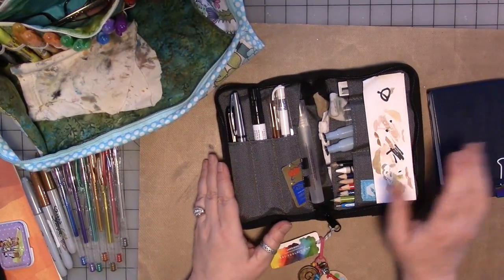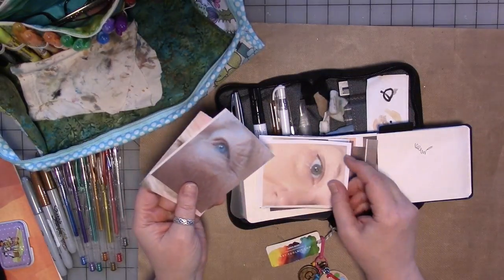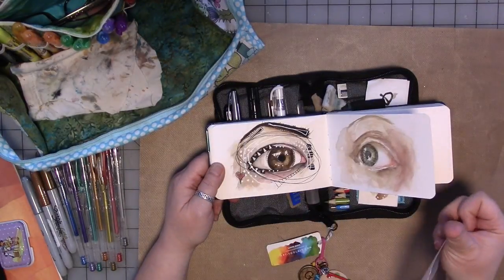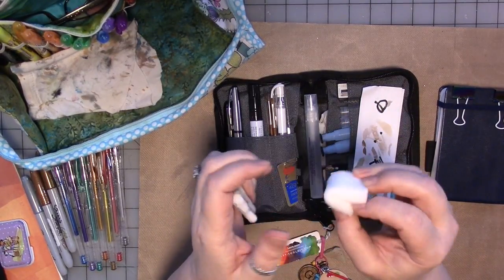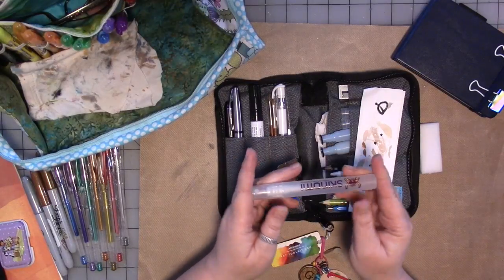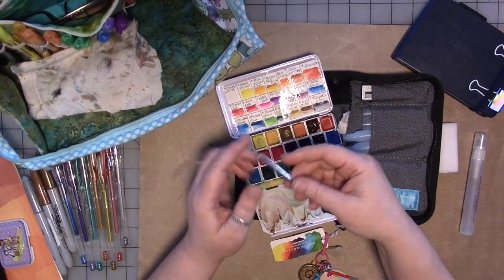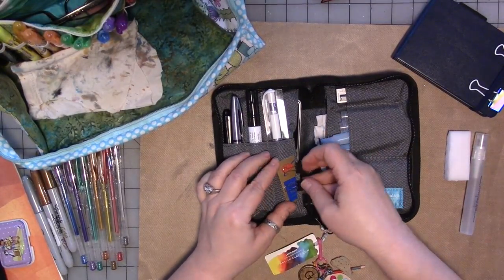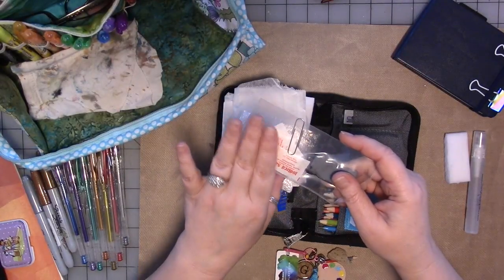My Creative Year February 2019 My Muse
Deb Weiers
Pentallic Journal
Koi Brushes
Uniball Signo
Pilot Varsity pen
Sharpie Pen